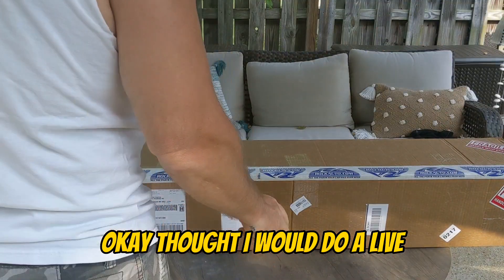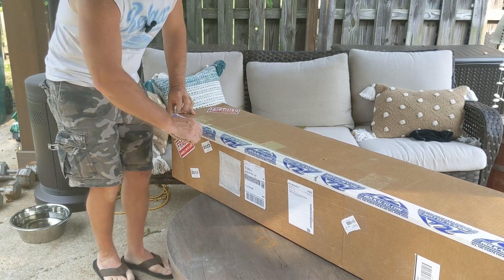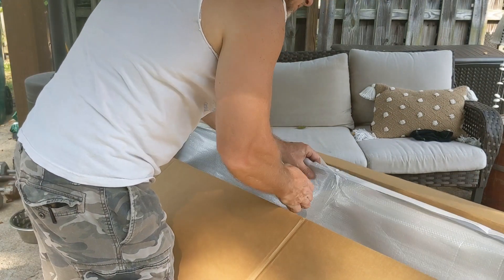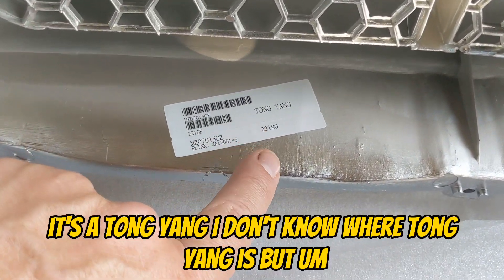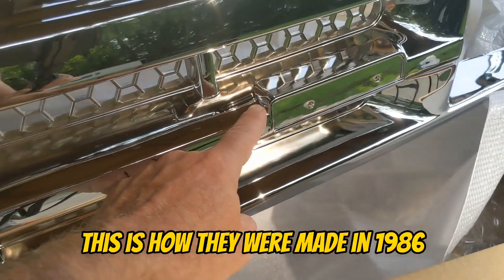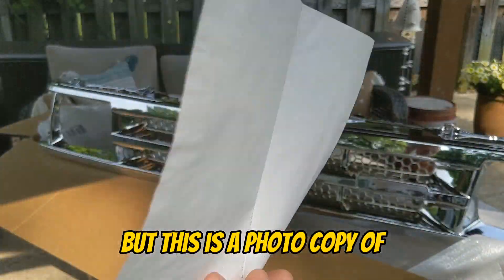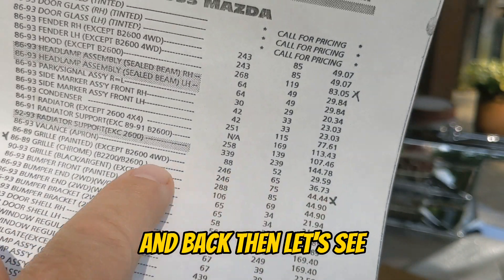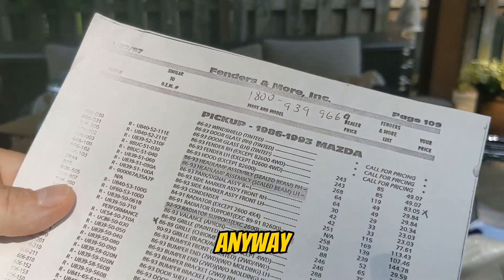Chrome Grille Unboxing. How is the quality? | Mazda B2000 B2200 B2600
I ordered a chrome grill for the 86 through 93 Mazda B series pickup from RockAuto and it arrived today and I thought I would unbox it and show it to everyone that were questioning the quality of the grilles.

This is a Tong Yang product.